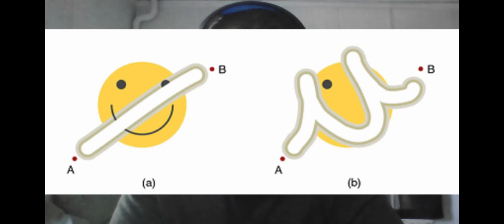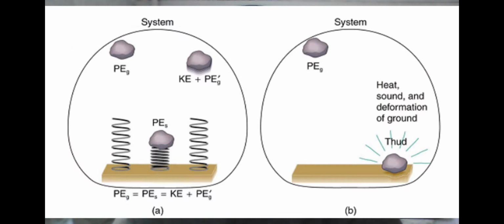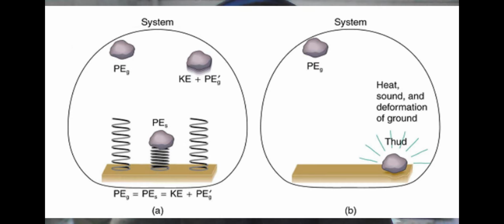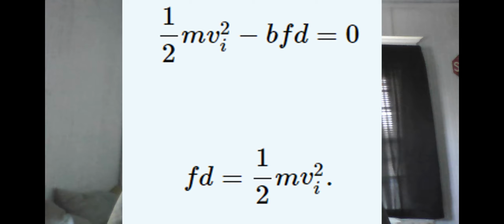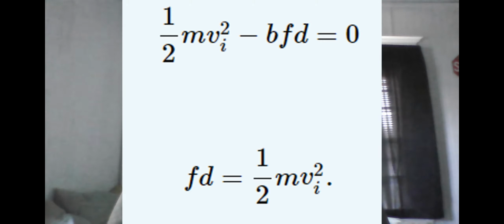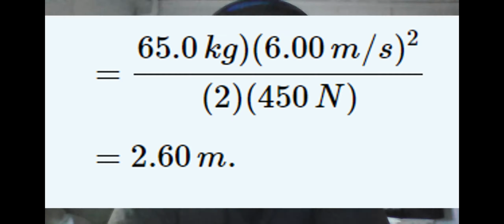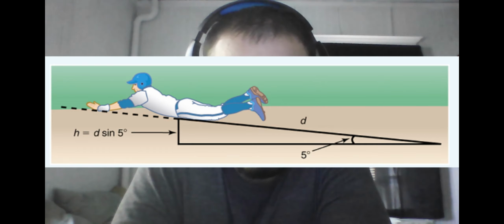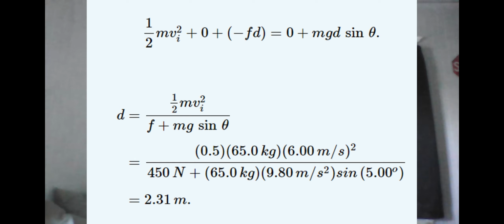Real Life Physics Tutorial #33: Conservative and Non-Conservative Forces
Hello everyone,

For this tutorial video, I would like to explain what a conservative and non-conservative force is, as well as explain how to solve problems involving non-conservative forces, friction being the most famous/well-known.